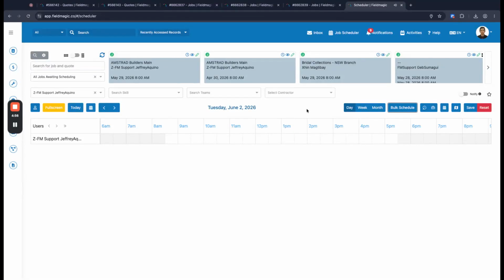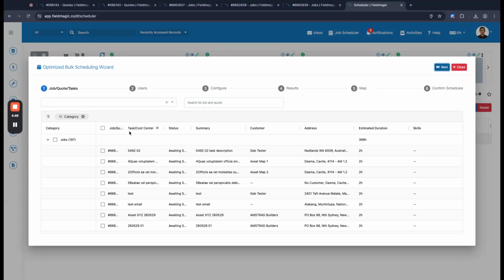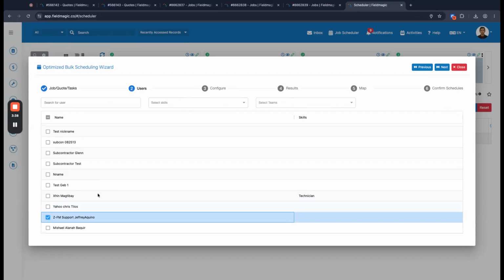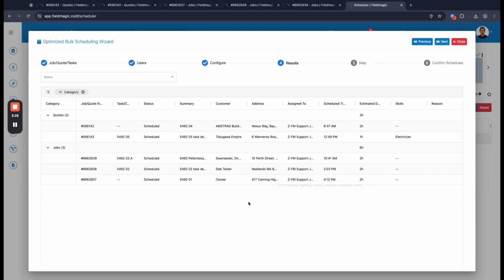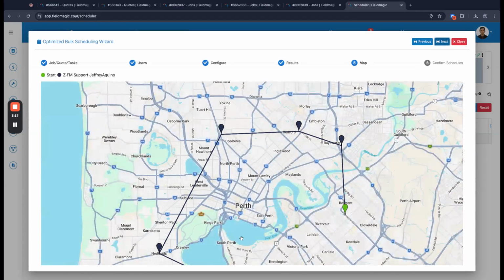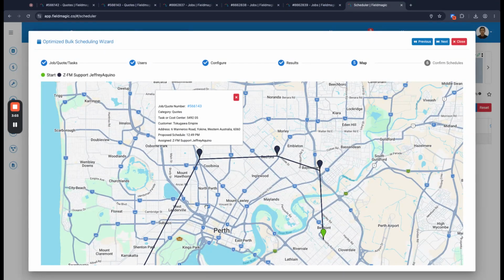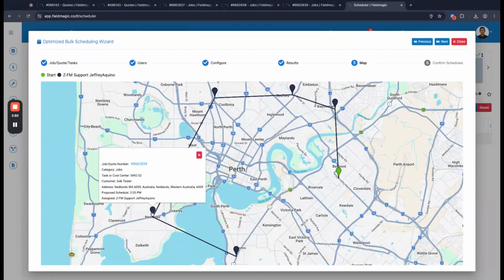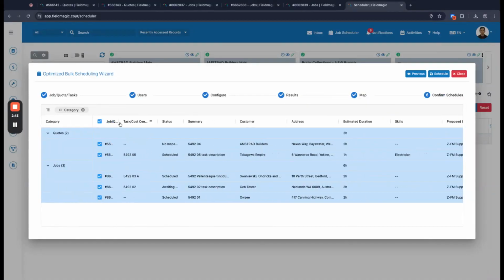How to Bulk Schedule in Scheduler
In this tutorial, learn how to bulk schedule in scheduler using FieldMagic field service management software. Streamline your workflows, save time, and keep your team organised with step-by-step guidance.